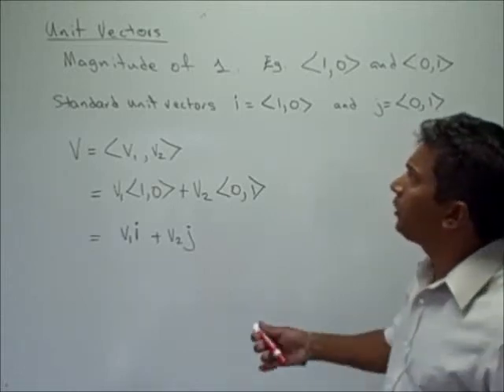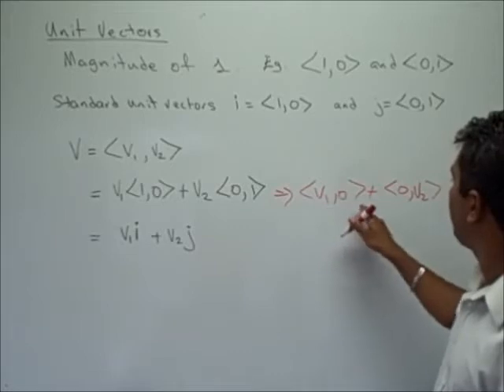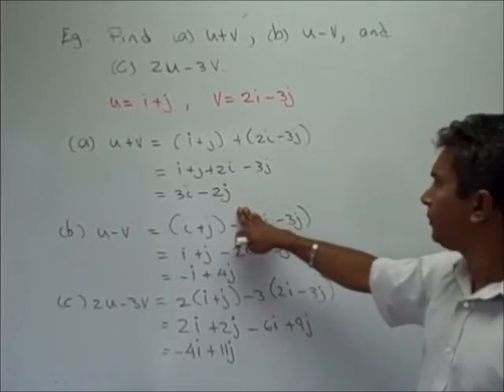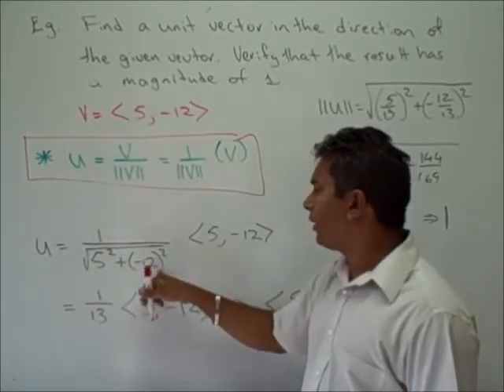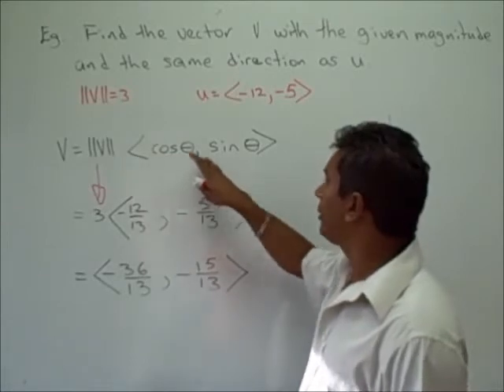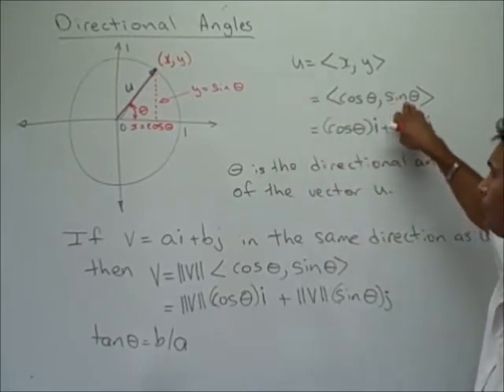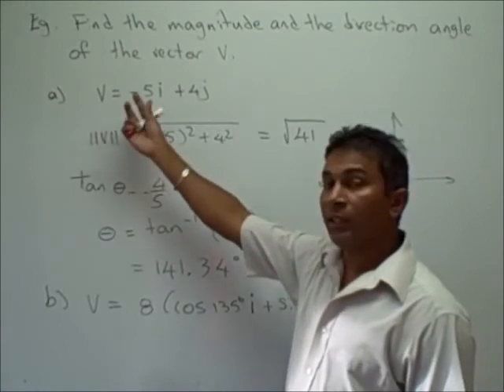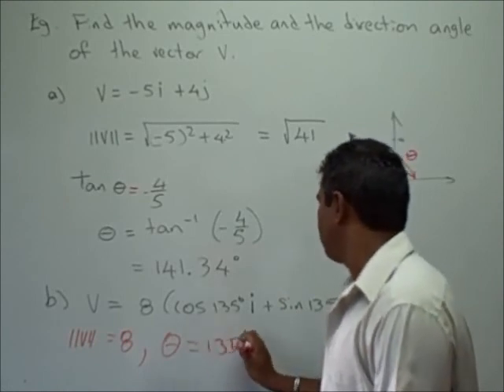My Movie 6 3 B